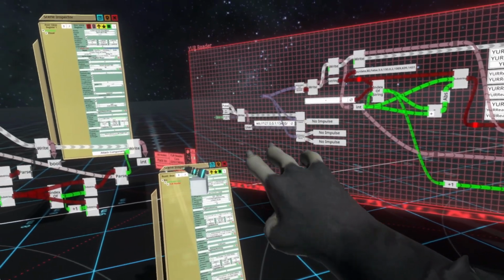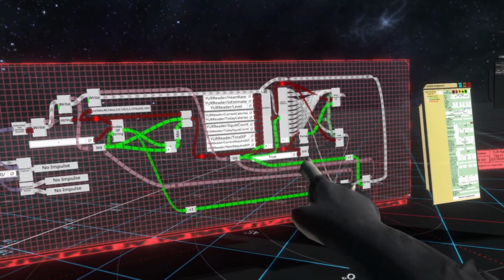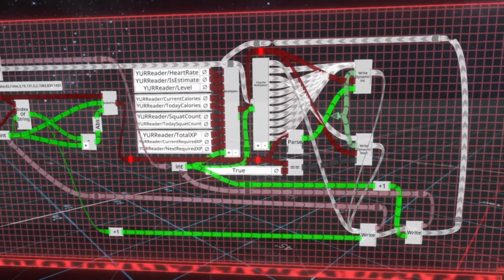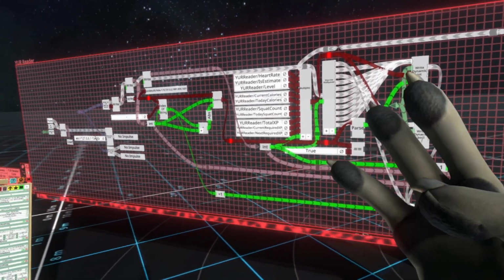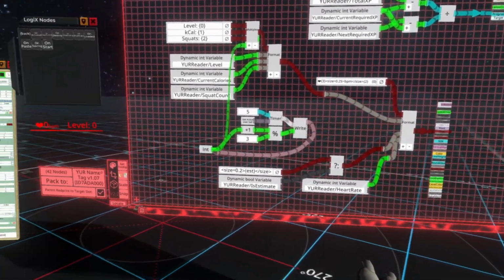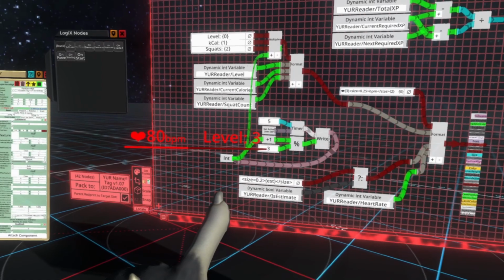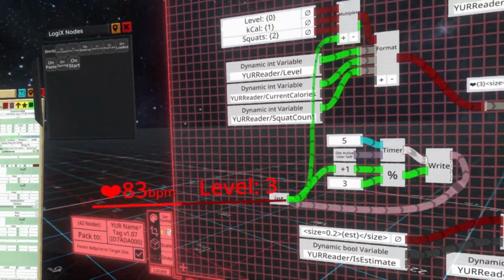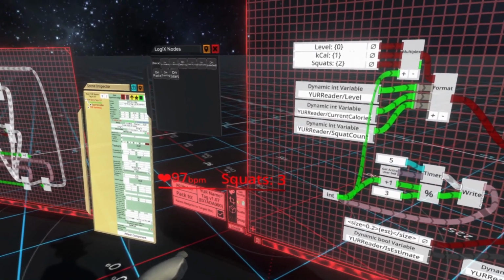YUR Reader Progress for NeosVR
Look, Ma, a video!

In all seriousness, I've just been very busy with both work and various other mini projects that getting around to making the larger "How to use a SteamDeck in VR" has been pushed back countless times due to wanting to keep things interesting while also explaining the process.

So, what is YUR? YUR is a fitness service that turns your VR movements into metrics that can be reviewed on their app or linked to other services like GoogleFit. Unlike Oculus Move, YUR can run on a PC, and even some Quest-native titles offer it.

I writing a reader for it because I want to have my heart rate data still submitted to YUR, but also be available when running around in VR. Most monitors only allow a single service to connect, so I'd be forced to buy another chest heart rate monitor, write a custom driver to split the information, or find a way to read YUR's information. I chose the latter after poking around the service's executable and finding out how the overlay works.

I've also set this up to be streamer friendly, so you can take the same information and write your own custom HUD based on the given information.